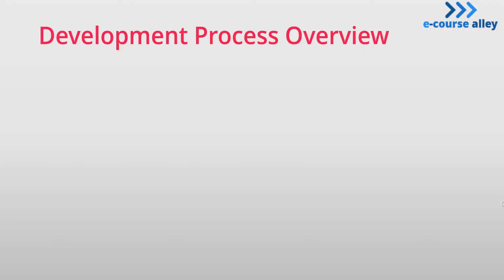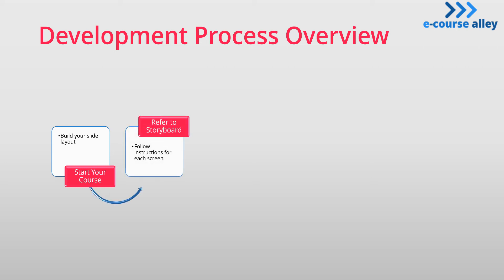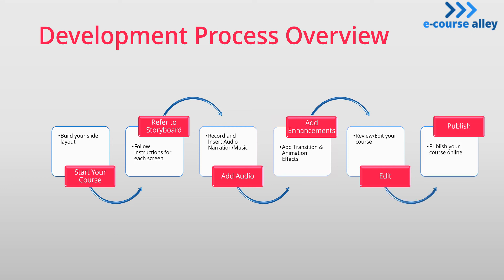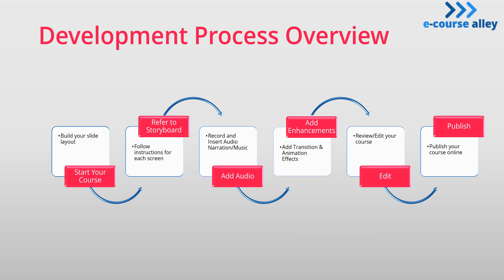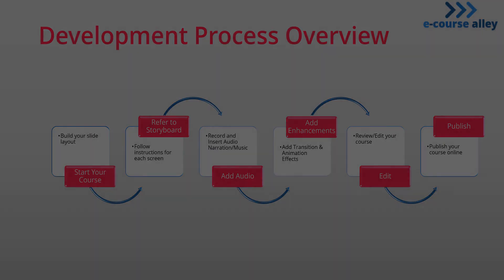Course Development Process Overview in Articulate Storyline 3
In this video, I outline the process we will use to develop the Juggling Course Example using Articulate Storyline 3.